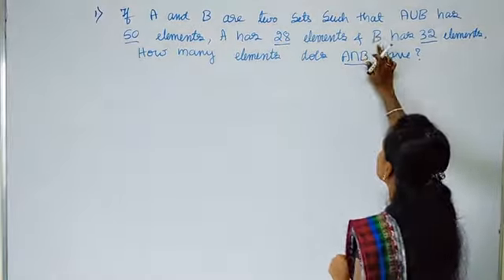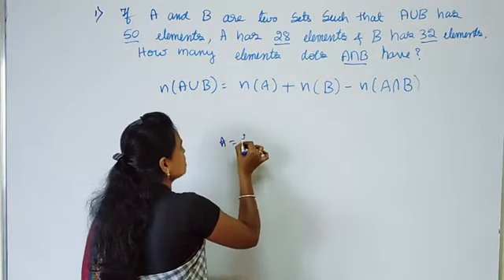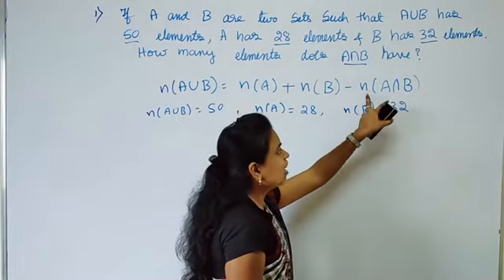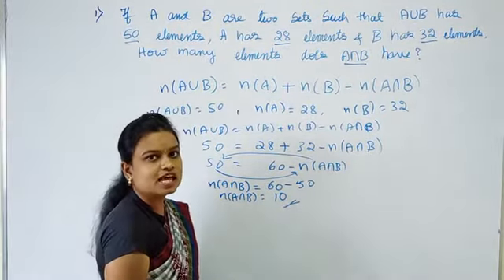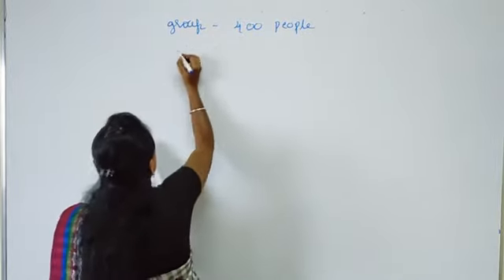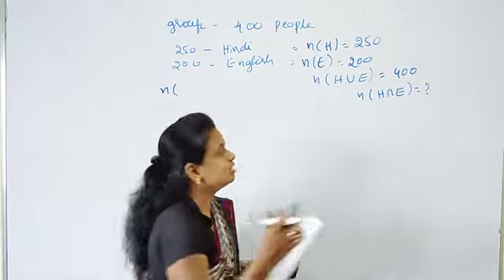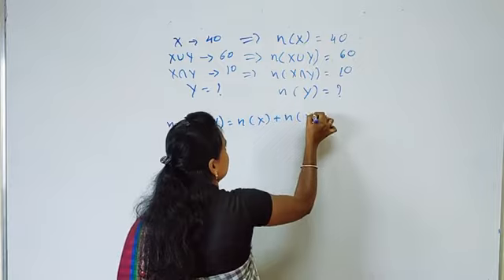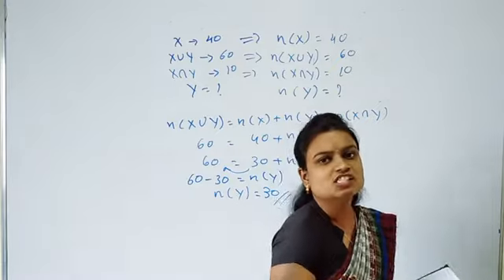I PUC SCIENCE-MATHEMATICS-STATEMENT PROBLEMS ON SETS